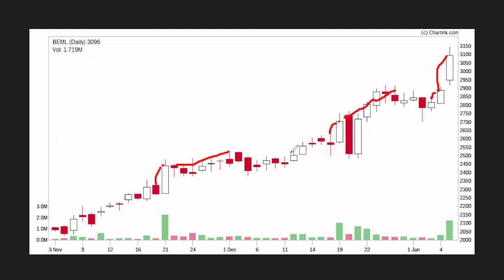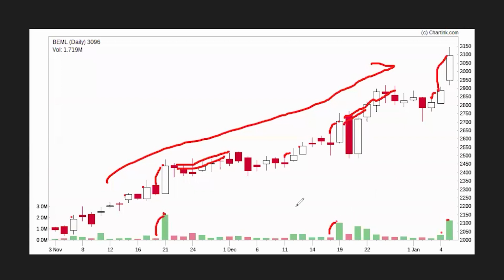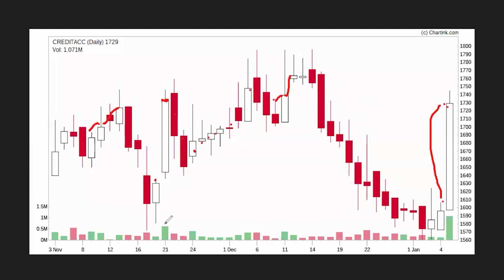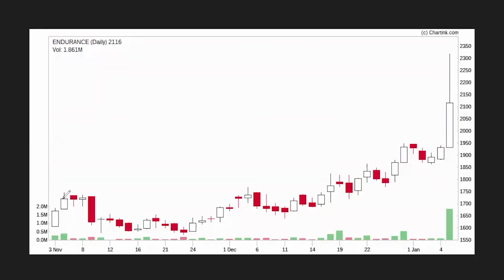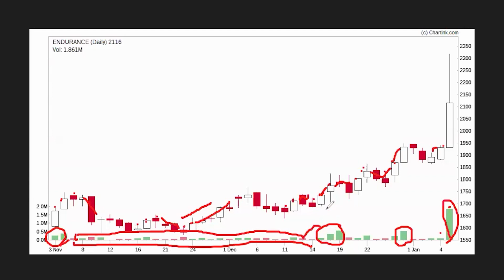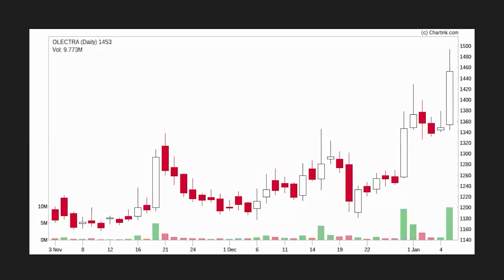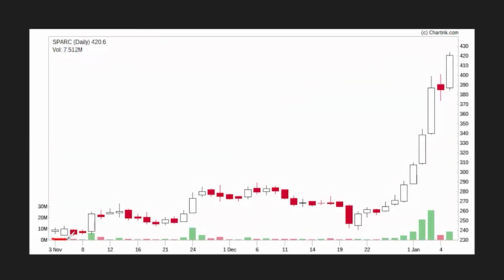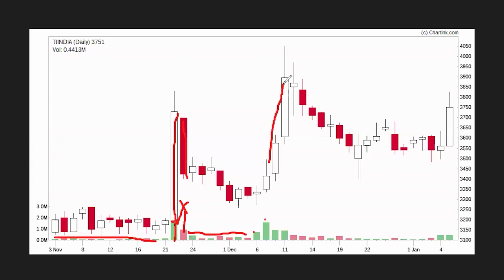relation between candlestick patterns and volume stocks charts analysis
Free Price Action Candlestick colour Trading
here!